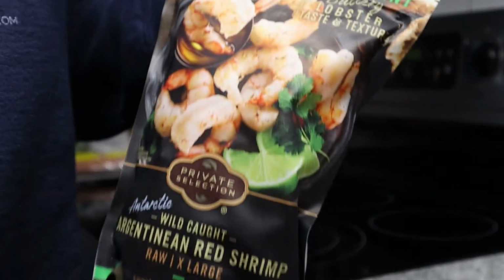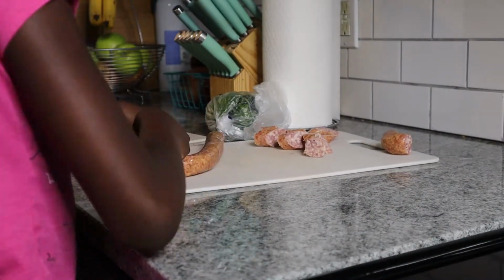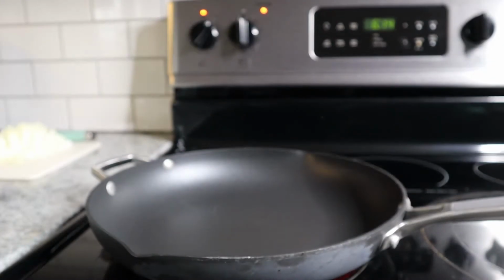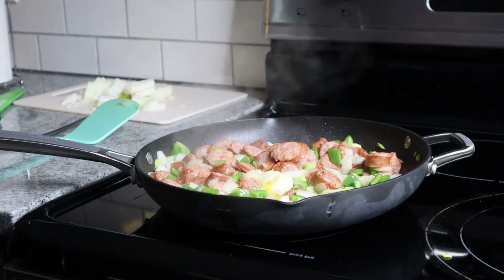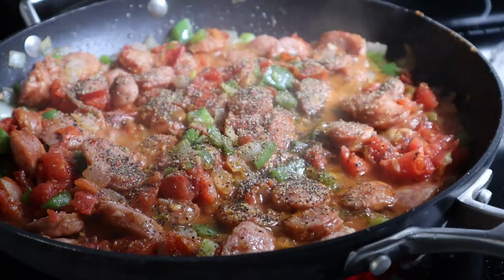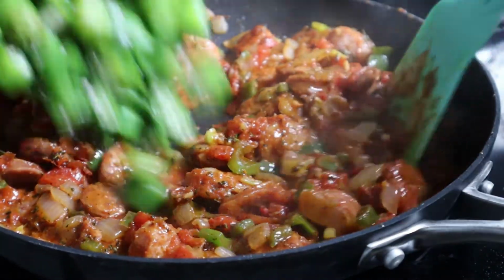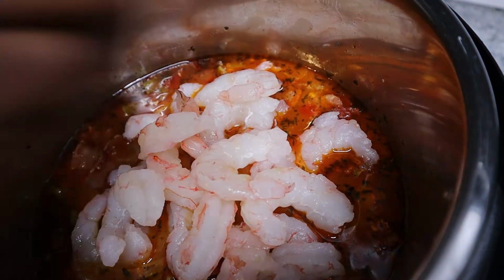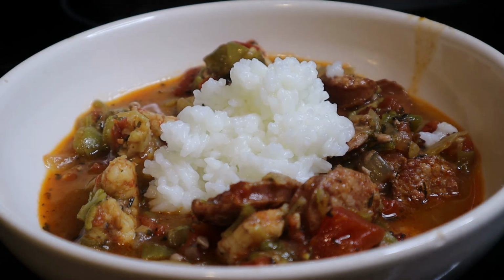CCJ Made It - Weeknight Dinner - Fake Gumbo in the Instant Pot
Step in the kitchen with me for a weeknight dinner. I'll be making fake (no roux) gumbo.

The ingredients I used are:

1lb Large Shrimp
1lb Smoked Sausage
Half of an onion
one bell pepper
a few celery stalks
about 2tbsps garlic paste
1 tbsp roasted chicken better than boullion
1 can of fire roasted tomatoes
1 bag of frozen cut okra

seasonings -

black pepper
cayenne pepper
sea salt
thyme
basil
smoked paprika
a bay leaf

all seasonings are to taste - you can also just use a cajun seasoning blend.

Once everything except the shrimp is cooked, it goes in the instant pot for ten minutes. Then, add the shrimp and pressure cook for one additional minute.

Serve with rice!